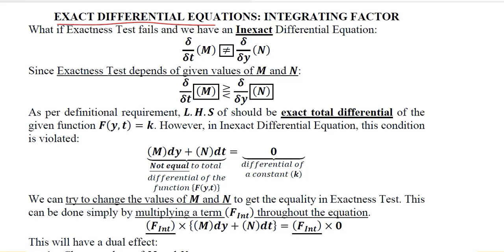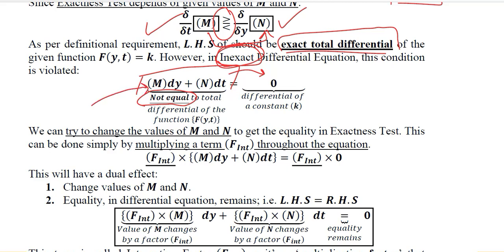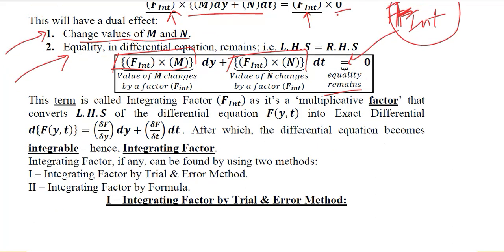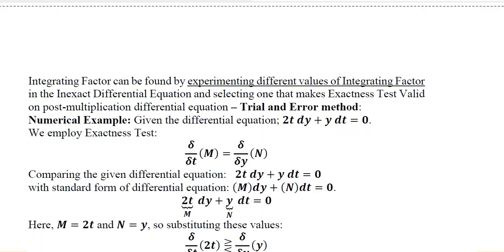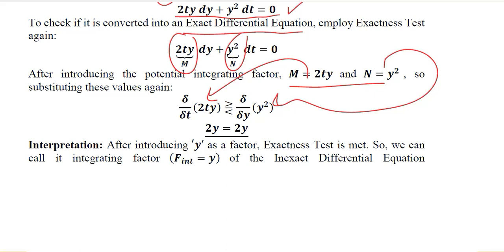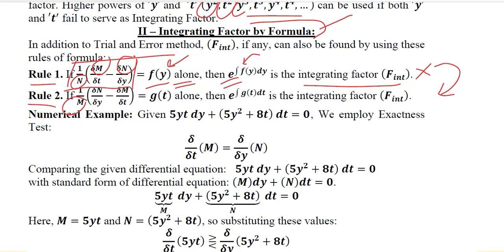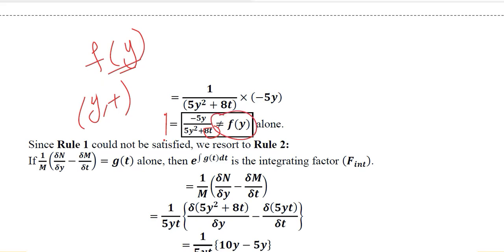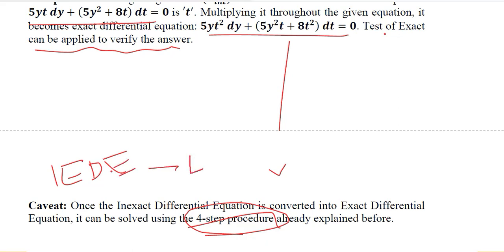Inexact Differential Equations: Integrating Factor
Hi,
This video explains how to develop Integrating Factor for Inexact Differential Equations.
Both Trial and Error Method and Formula Method are explained.
Also a Numerical example is solved.

Regards,
DBM,